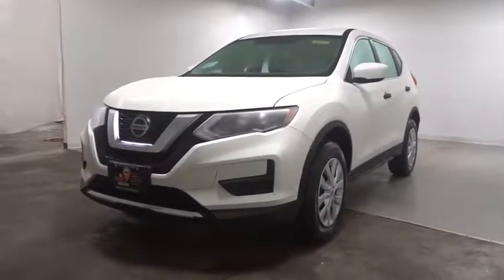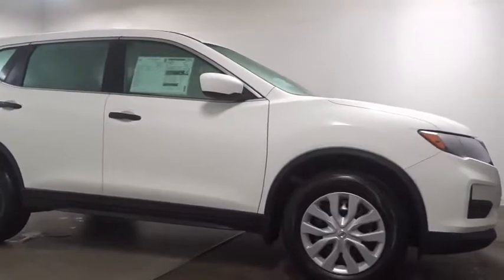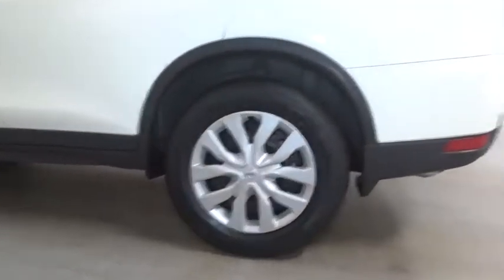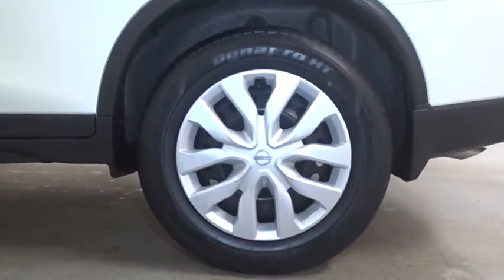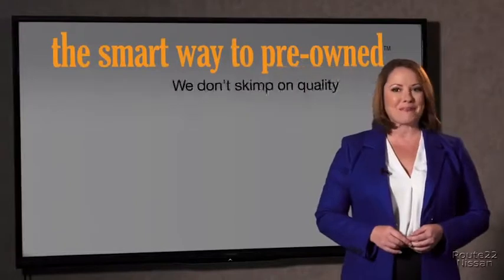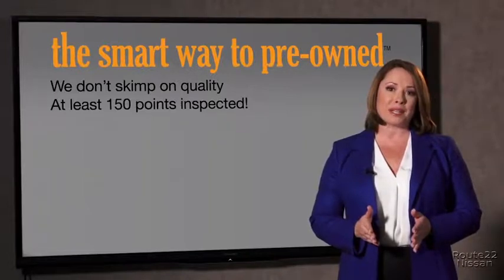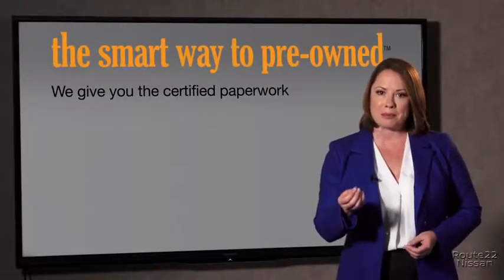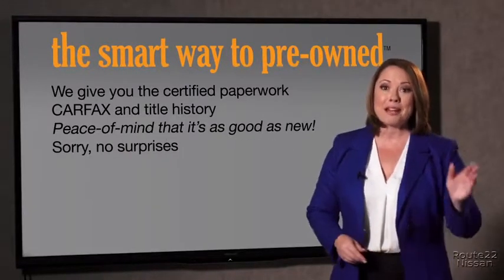2018 Nissan Rogue Hillside, Newark, Union, Elizabeth, Springfield, NJ 380161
2 LCD Monitors In The Front,Integrated Roof Antenna,Radio: AM/FM/CD/AUX -inc: 4 speakers, NissanConnect featuring Apple CarPlay and Android Auto, 7 color display w/multi-touch control, SiriusXM Satellite Radio w/advanced audio features, USB connection port for iPod and other compatible devices, Bluetooth hands-free phone system, streaming audio via Bluetooth, hands-free text messaging assistant, over-the-air (OTA) updating for headunit firmware via a Wi-Fi WPA2 connection,Radio w/Seek-Scan, MP3 Player, Clock, Steering Wheel Controls and Radio Data System,LED Brakelights,Auto Off Aero-Composite Halogen Daytime Running Headlamps,Wheels: 17 Steel w/Full Covers,Compact Spare Tire Mounted Inside Under Cargo,Lip Spoiler,Black Bodyside Cladding and Black Wheel Well Trim,Liftgate Rear Cargo Access,Body-Colored Front Bumper,Black Door Handles,Galvanized Steel/Aluminum/Composite Panels,Fixed Rear Window w/Fixed Interval Wiper, Heated Wiper Park and Defroster,Variable Intermittent Wipers,Tailgate/Rear Door Lock Included w/Power Door Locks,Body-Colored Power Side Mirrors w/Manual Folding,Clearcoat Paint,Tires: 225/65R17 All-Season,Chrome Side Windows Trim,Body-Colored Rear Bumper w/Black Rub Strip/Fascia Accent,Black Grille w/Chrome Surround,Steel Spare Wheel,Light Tinted Glass,Remote Keyless Entry w/Integrated Key Transmitter, Illuminated Entry, Illuminated Ignition Switch and Panic Button,Analog Display,Glove Box,Systems Monitor,-Way Passenger Seat -inc: Manual Recline and Fore/Aft Movement,Perimeter Alarm,Fade-To-Off Interior Lighting,Front Center Armrest w/Storage and Rear Center Armrest,Manual Air Conditioning,Carpet Floor Trim,Cloth Seat Trim,Day-Night Rearview Mirror,Full Cloth Headliner,Air Filtration,Manual Anti-Whiplash Adjustable Front Head Restraints and Manual Adjustable Rear Head Restraints,Power 1st Row Windows w/Driver 1-Touch Up/Down,NissanConnect Selective Service Internet Access,Engine Immobilizer,Driver / Passenger And Rear Door Bins,Driver And Passenger Visor Vanity Mirrors w/Driver And Passenger Auxiliary Mirror,Power Door Locks w/Autolock Feature,Power Rear Windows and Fixed 3rd Row Windows,40-20-40 Folding Split-Bench Front Facing Manual Reclining Fold Forward Seatback Rear Seat w/Manual Fore/Aft,Trip Computer,Delayed Accessory Power,3 12V DC Power Outlets,Full Carpet Floor Covering,Interior Trim -inc: Metal-Look Door Panel Insert, Chrome And Metal-Look Interior Accents,Driver Foot Rest,Cargo Area Concealed Storage,Cloth Door Trim Insert,Full Floor Console w/Covered Storage, Mini Overhead Console w/Storage and 3 12V DC Power Outlets,Outside Temp Gauge,Front Map Lights,Front Bucket Seats -inc: 6-way manual driver seat, 4-way adjustable front passenger seat and front seatback storage,Front Cupholder,Cruise Control w/Steering Wheel Controls,Cargo Space Lights,Seats w/Cloth Back Material,Remote Releases -Inc: Mechanical Cargo Access and Power Fuel,HVAC -inc: Underseat Ducts and Console Ducts,Rear Cupholder,Gauges -inc: Speedometer, Odometer, Engine Coolant Temp, Tachometer, Trip Odometer and Trip Computer,Manual Tilt/Telescoping Steering Column,Urethane Gear Shift Knob,14.5 Gal. Fuel Tank,900# Maximum Payload,Engine: 2.5L DOHC 16-Valve I4 -inc: ECO mode,6.386 Axle Ratio,Permanent Locking Hubs,Single Stainless Steel Exhaust,Strut Front Suspension w/Coil Springs,Automatic Full-Time All-Wheel Drive,110 Amp Alternator,GVWR: 4,720 lbs,Front And Rear Anti-Roll Bars,Gas-Pressurized Shock Absorbers,Multi-Link Rear Suspension w/Coil Springs,Battery w/Run Down Protection,Electric Power-Assist Speed-Sensing Steering,4-Wheel Disc Brakes w/4-Wheel ABS, Front And Rear Vented Discs, Brake Assist, Hill Descent Control and Hill Hold Control,Transmission: Xtronic CVT Automatic -inc: sport mode switch,,Electronic Stability Control (ESC),Airbag Occupancy Sensor,Automatic Emergency Braking Forward Collision and Rear Cross Traffic Alert (RCTA) Rear Collision,Outboard Front Lap And Shoulder Safety Belts -inc: Rear Center 3 Point, Height Adjusters and Pretensioners,Side Impact Beams,ABS And Driveline Traction Control,Dual Stage Driver And Passenger Seat-Mounted Side Airbags,Blind Spot Warning (BSW) Blind Spot Sensor,Curtain 1st, 2nd And 3rd Row Airbags,Dual Stage Driver And Passenger Front Airbags,Rear Child Safety Locks,RearView Monitor Back-Up Camera,Tire Specific Low Tire Pressure Warning